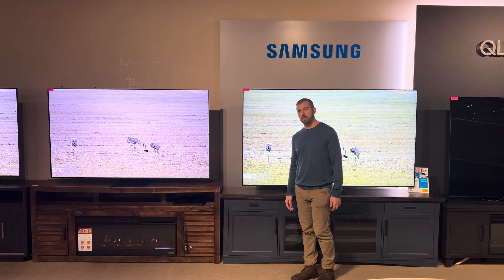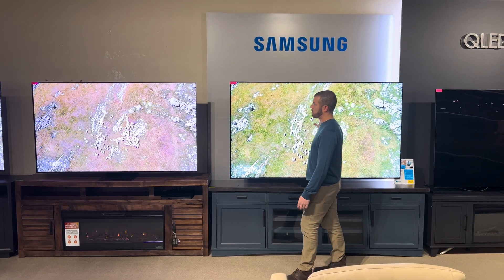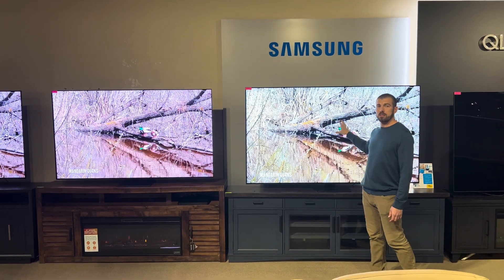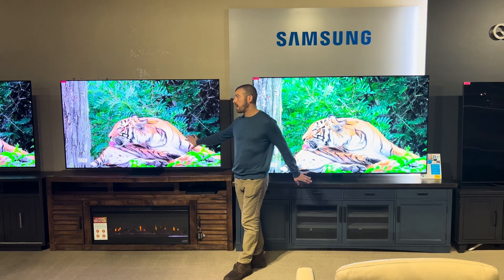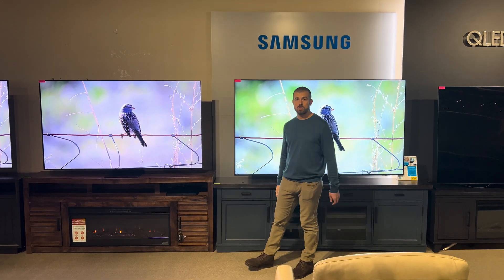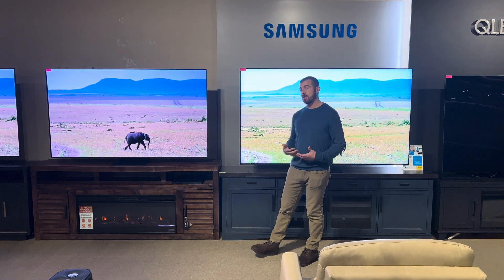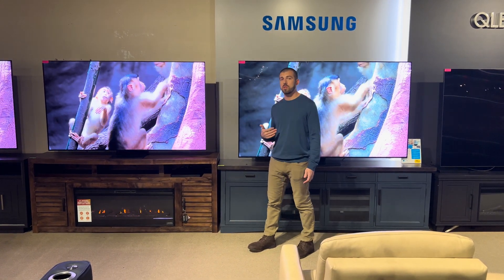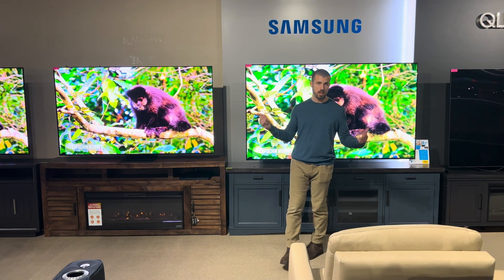Samsung QLED vs OLED- What's the difference?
Breaking down the differences between Samsung's best 4K Neo QLED TV versus Samsung QD-OLED TVs.